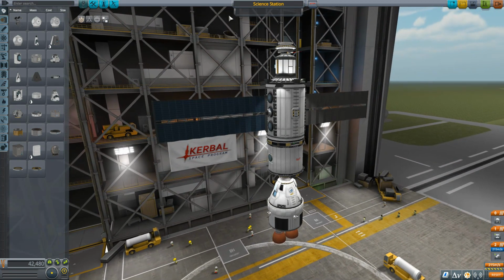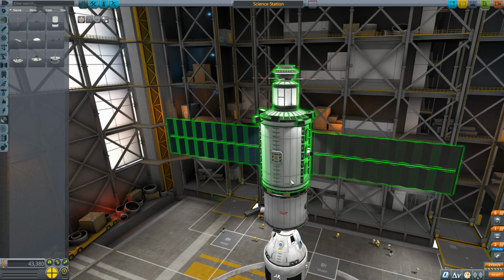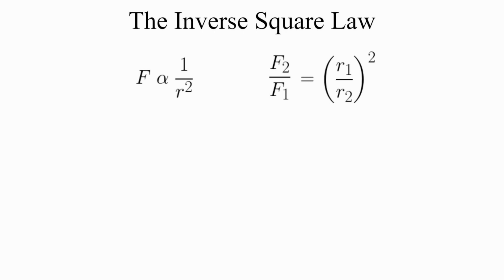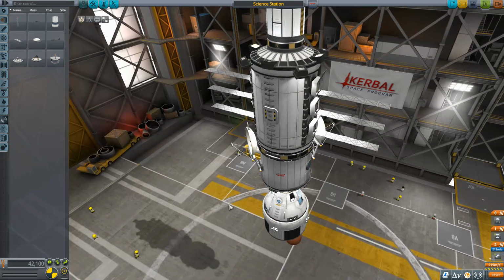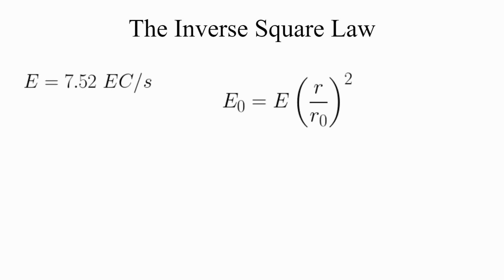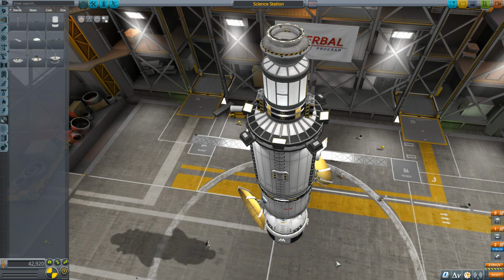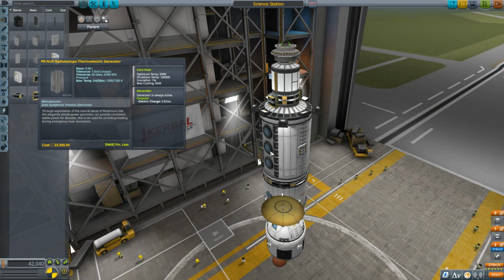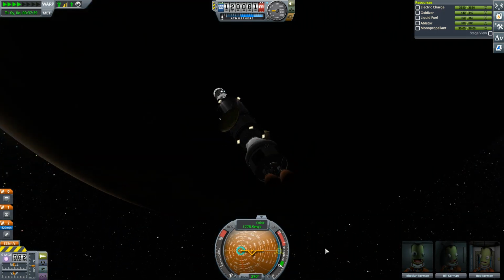Using the Inverse Square Law | KSP Let's Do The Math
How to use the Inverse Square Law to determine your solar generation needs anywhere in the Kerbol system.